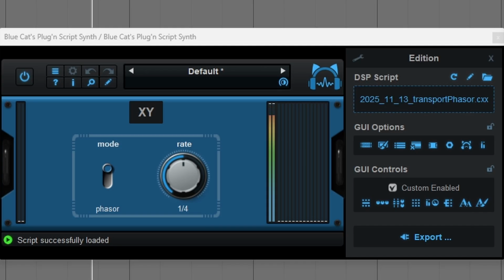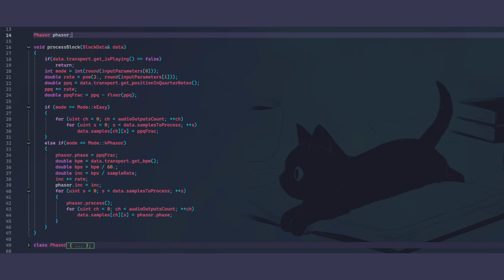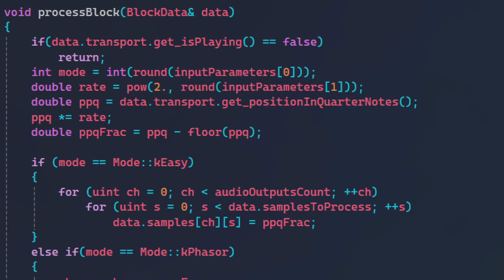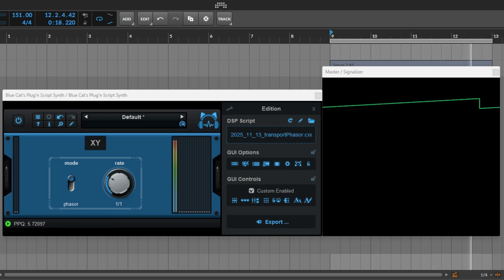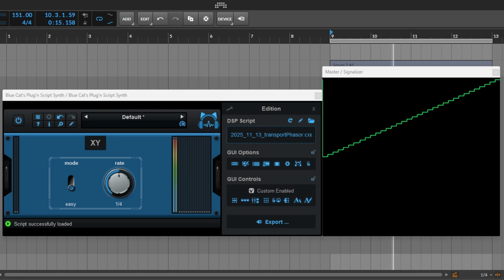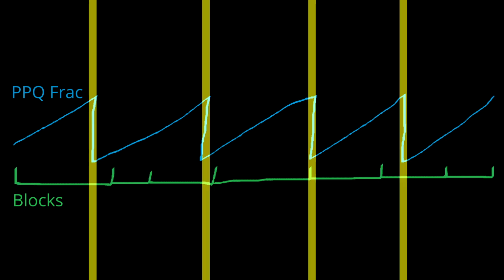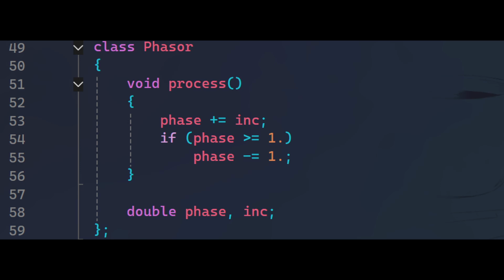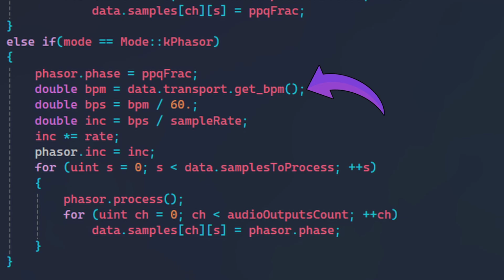Coding Tutorial: Temposync Features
Use this tutorial to implement temposync features in any plugin development environment.